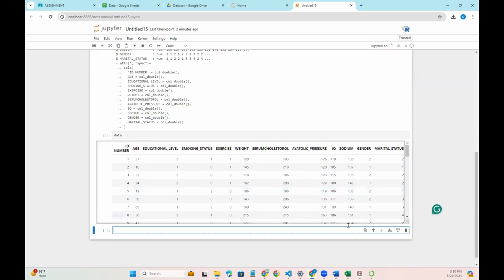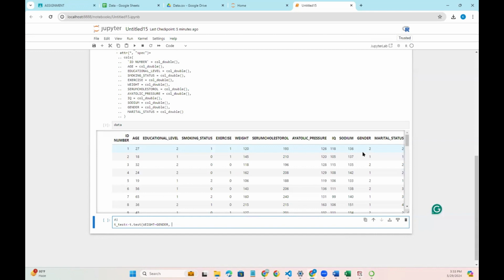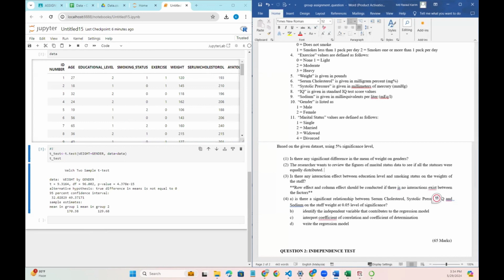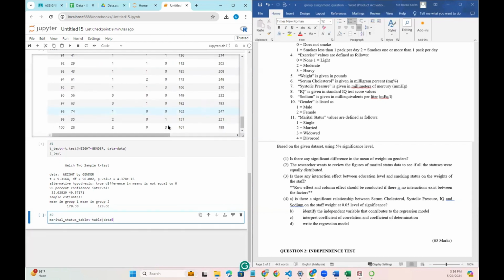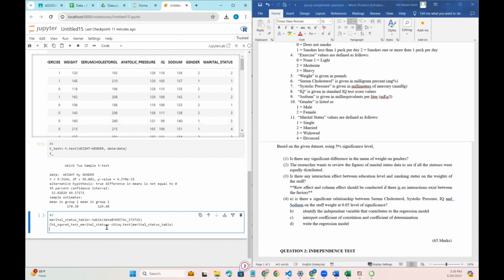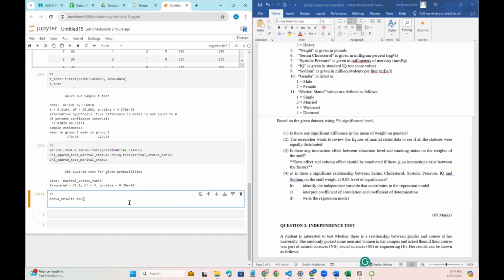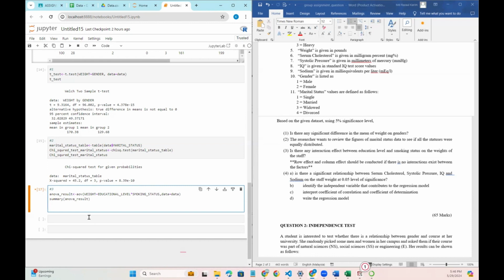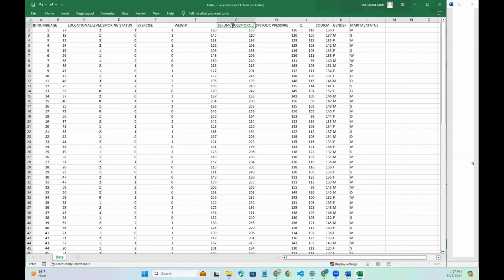R exercise part-2